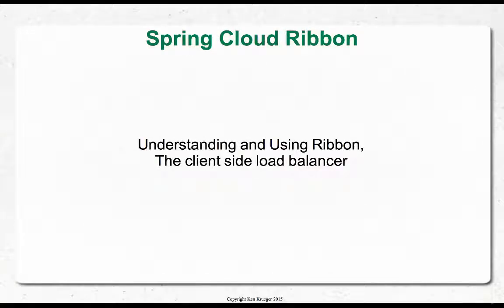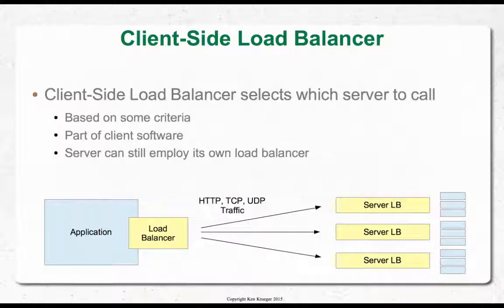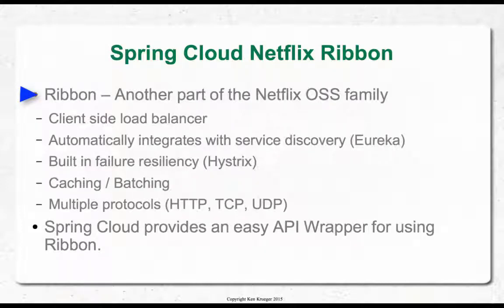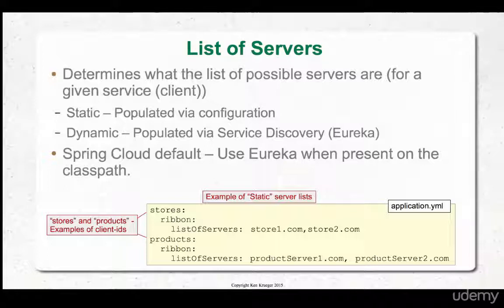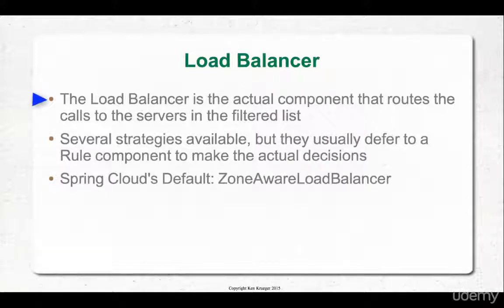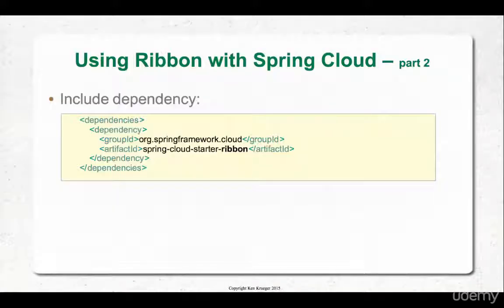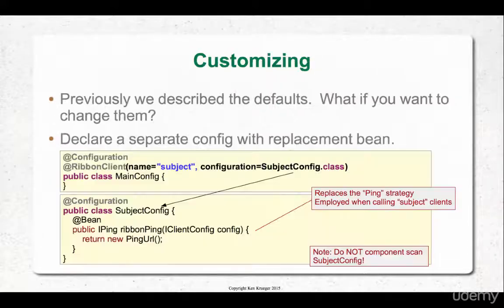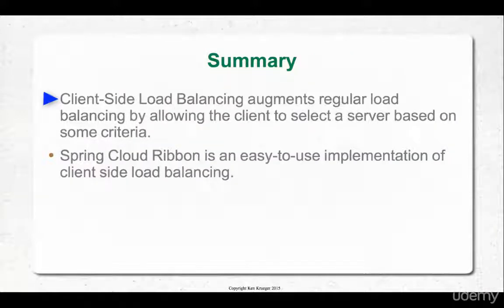017 Spring Cloud Ribbon Client Side Load Balancing